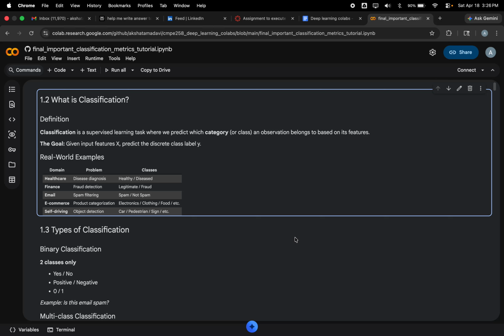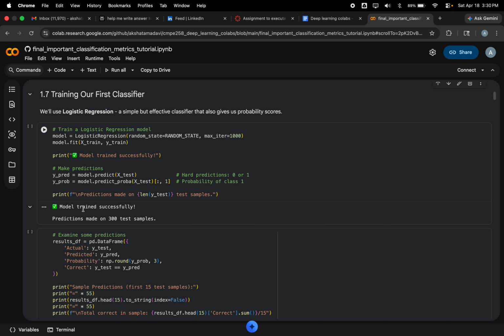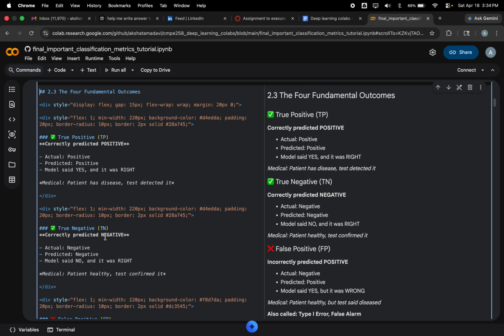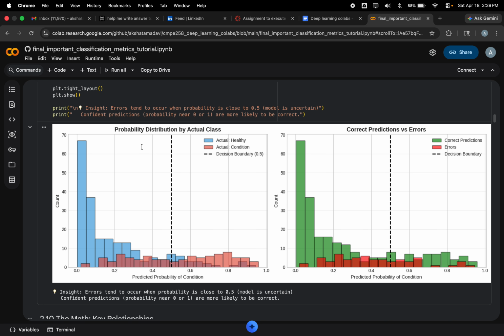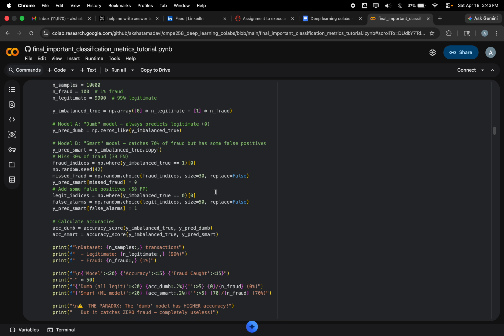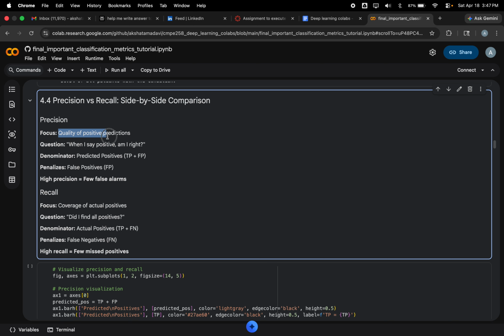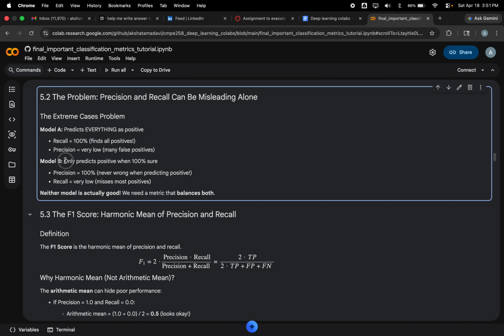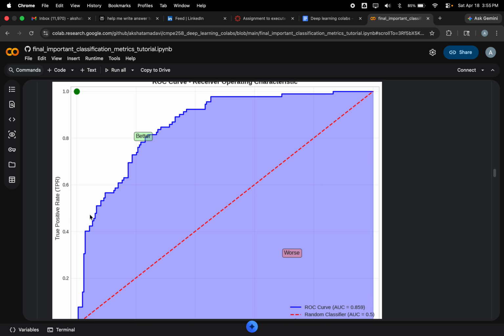final important classification metrics tutorial